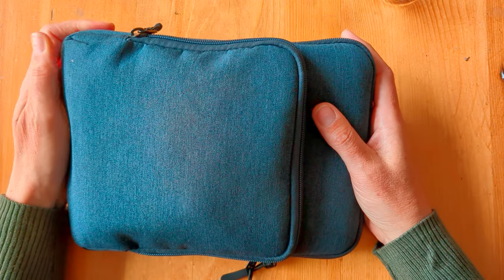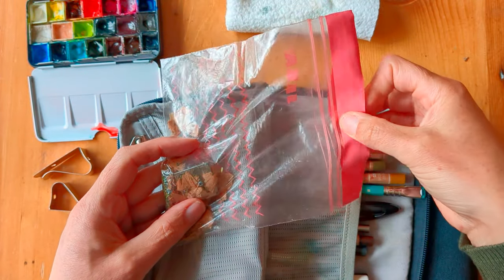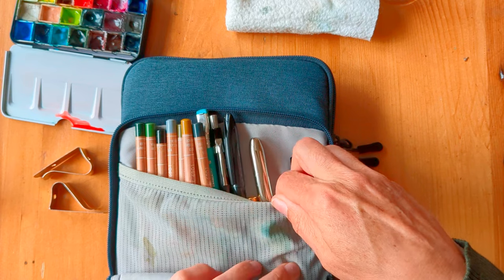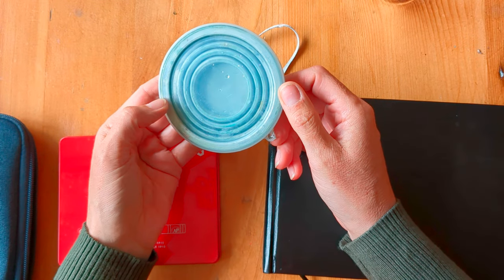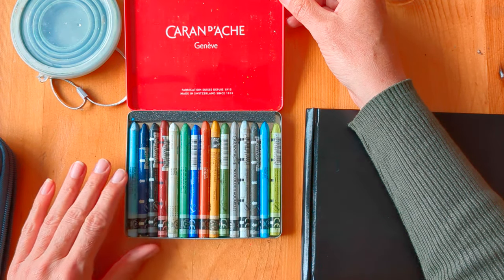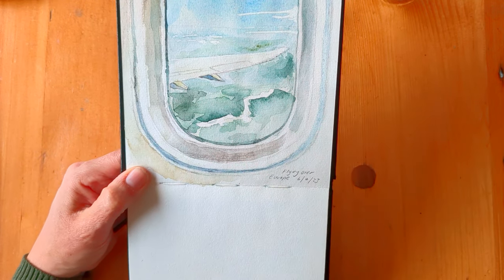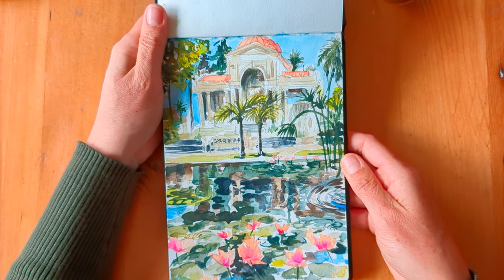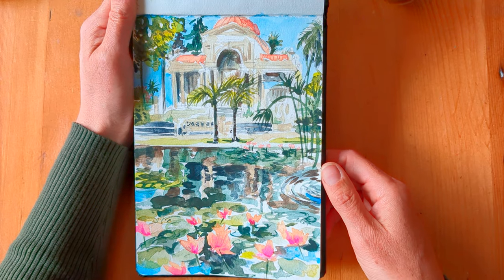Sketchbook Tour from Nepal Trip with On-Location Snippets & Review of Travel Art Kit Bag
I didn't manage to do loads of art whilst in Nepal, but here's a quick look at what I did, plus a couple of video snippets I took at the time. I also talk about how well my art kit worked out.

(Edit: Apologies for the orangeness of the video!! No idea what happened there!)

Tablet Sleeve Case:
Collapsible Travel Cups:
Silver Black Velvet 6 Travel Brush:
Escoda Ultimo 10 Travel Brush:
Pentel Mechanical Pencil:
Uni-ball Micro Air pen:
White Posca PC-1MR:
Seawhites A5 Watercolour Travel Journal:
Caran D'Ache Luminance pencils:
Watercolour paints from Jackson's Art.
Daniel Smith:
A. Gallo Watercolour Paints:
Caran D'Ache Neocolor II 30 set:
Caran D'Ache Neocolor II's 15 set:

LINKS